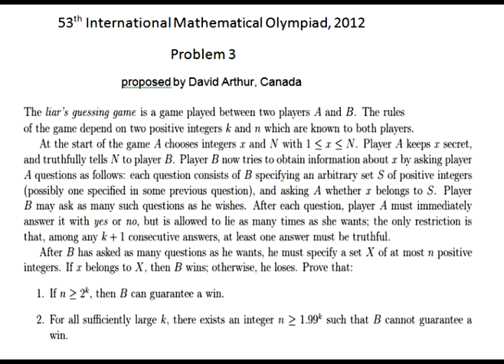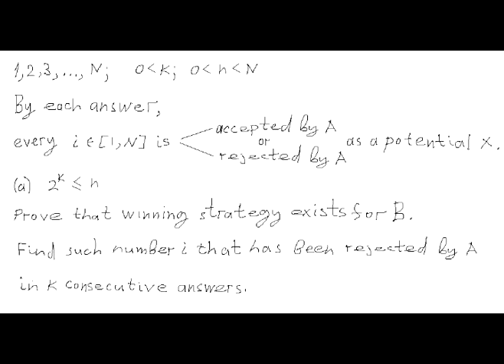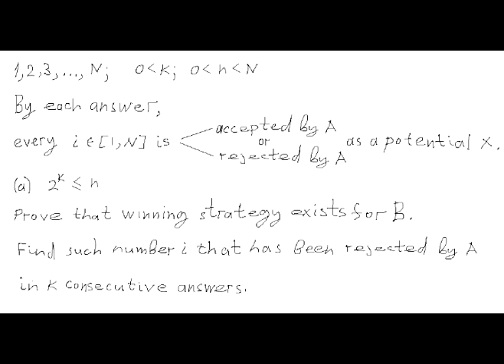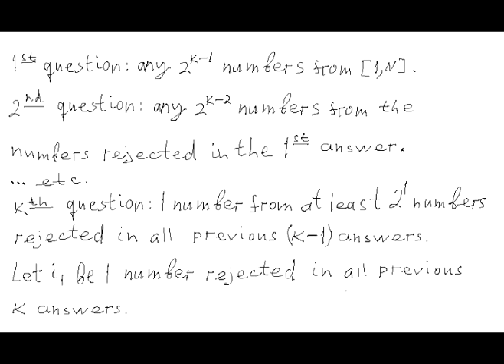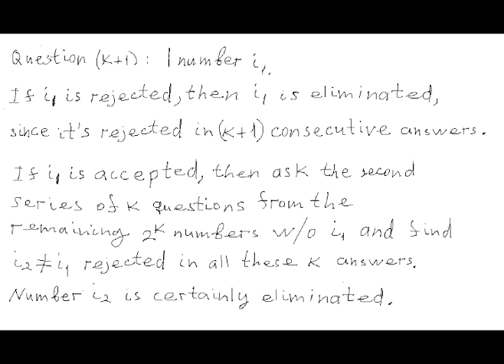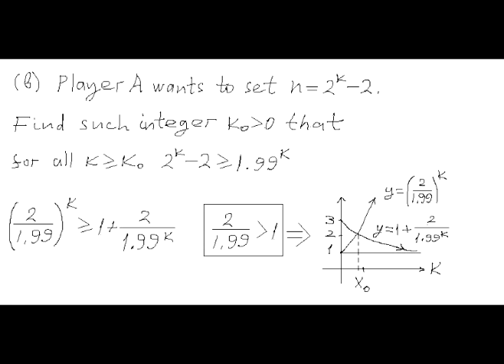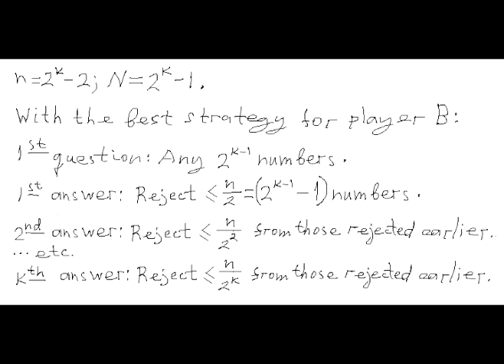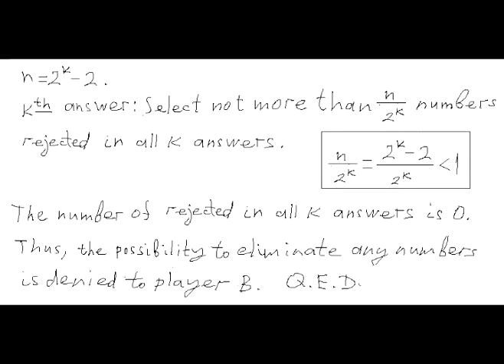IMO 2012 Problem 3